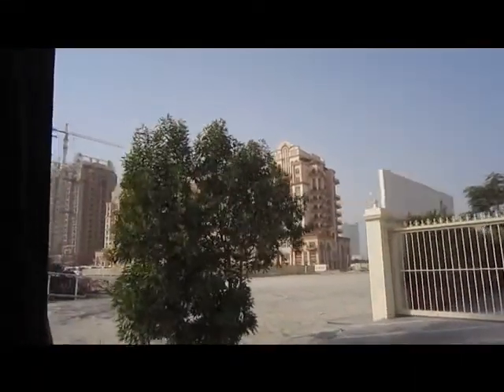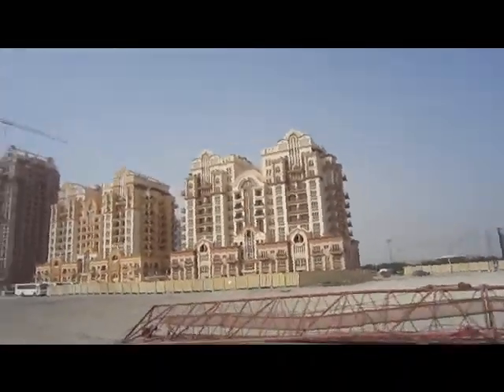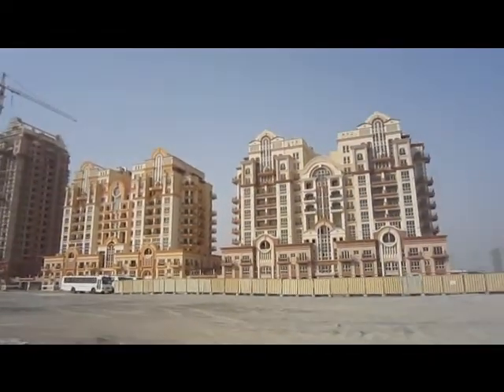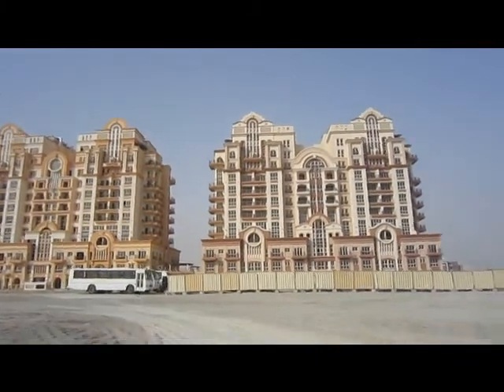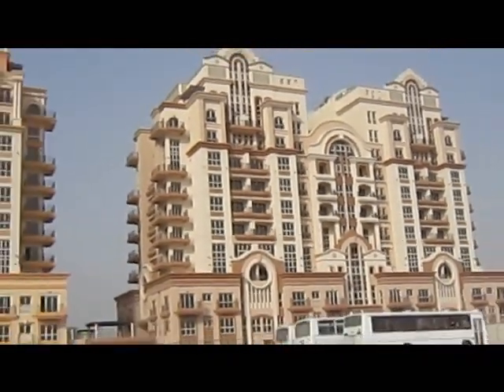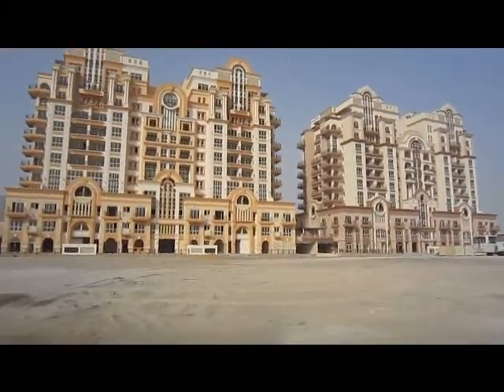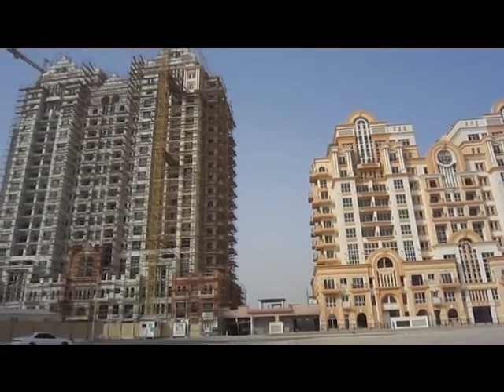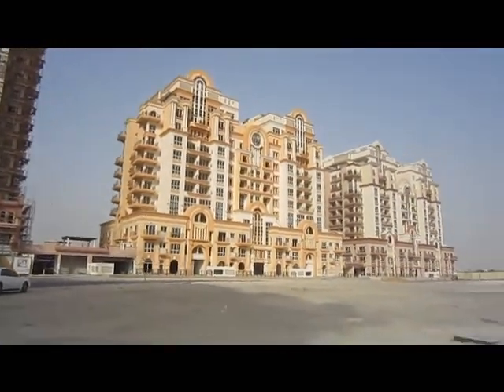Dubai Sports City - Canal Residence